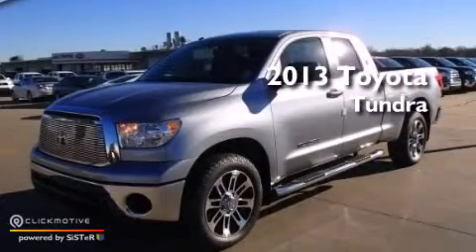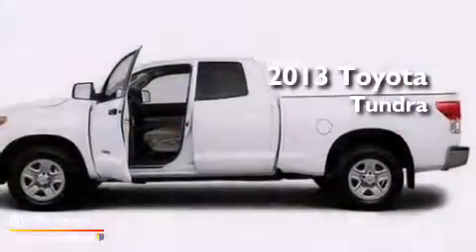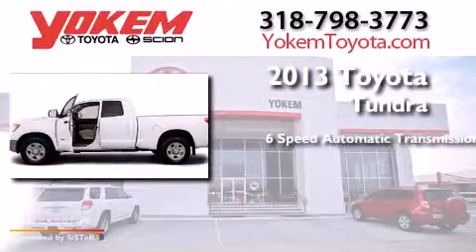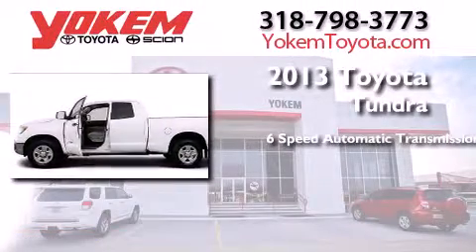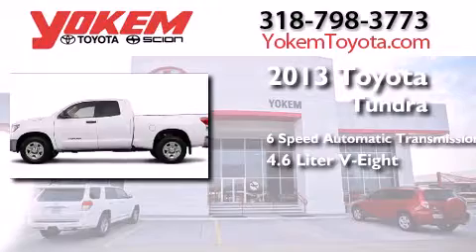2013 Toyota Tundra 2WD Bossier City LA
We have been honored to serve the Shreveport LA area , we promise that your experience at our dealership will exceed your expectations ! Year : 2013 Make : Toyota Model : Tundra 2WD Engine : Gas V8 4.6L/285 Trans . : Automatic Exterior : Silver Sky Metallic Interior : Graphite Stock : 063191 Yokem Toyota 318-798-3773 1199 E. Bert Kouns Shreveport , LA 71105